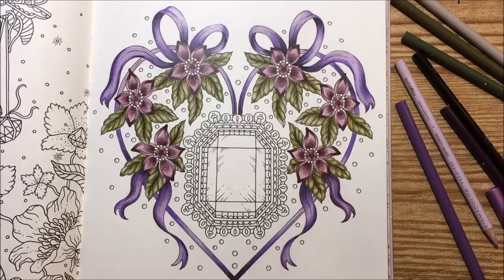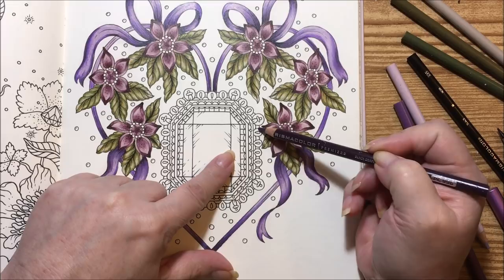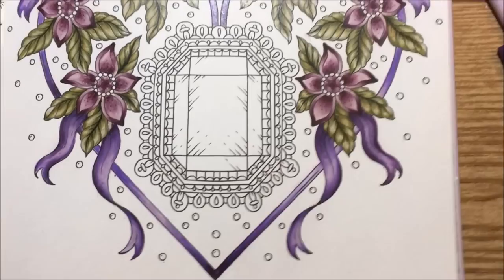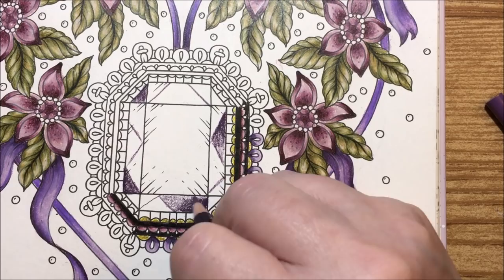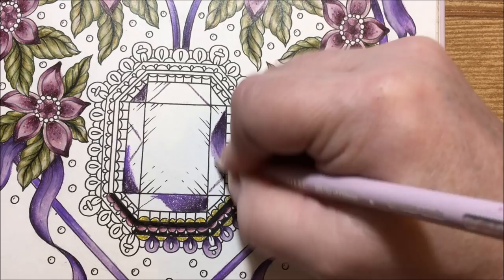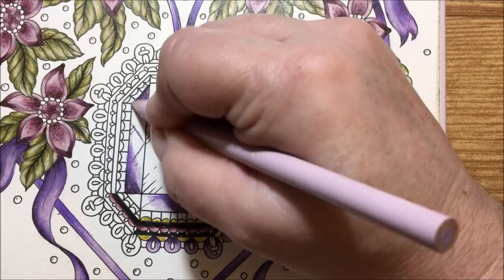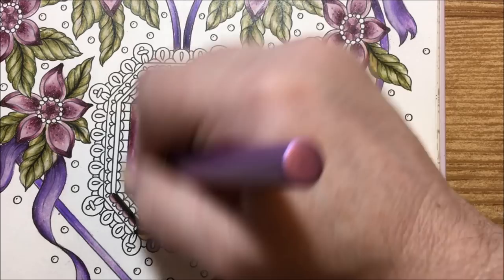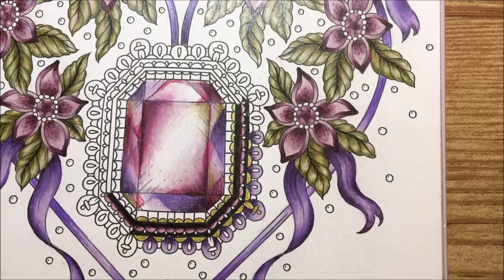Adult Coloring - Magical Dawn Heart, part 2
Coloring in Magical Dawn by Hanna Karlzon, the Heart page for Valentines day.

Prismacolor pencils:
Purples:
Black Grape 996
Parma Violet 1008
Greyed Lavender 1026

Pinkish colors:
Black Raspberry 1095
Raspberry 1030
Clay Rose 1017
Rosy Beige 1019

Green:
Moss Green 1097
Green Ocre 1091
Putty Beige 1038